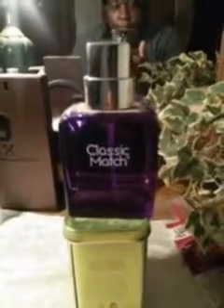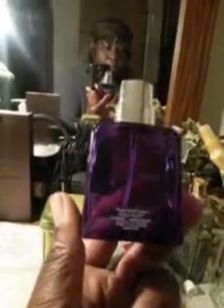Classic match polo blue cologne review